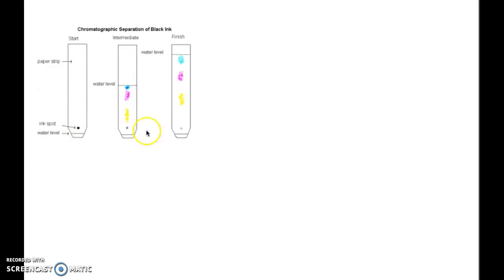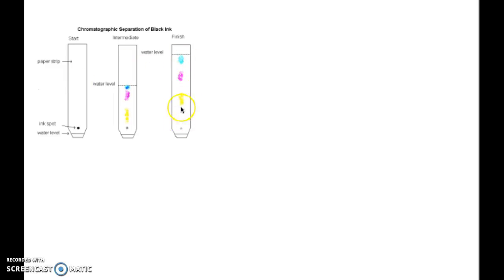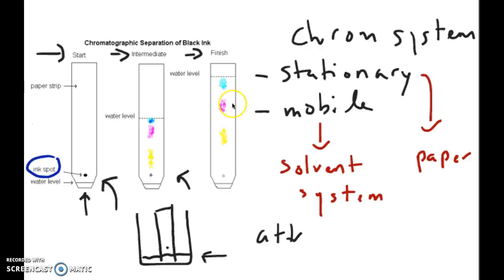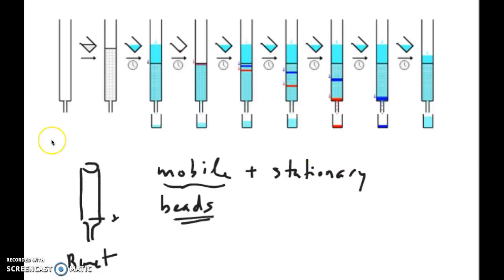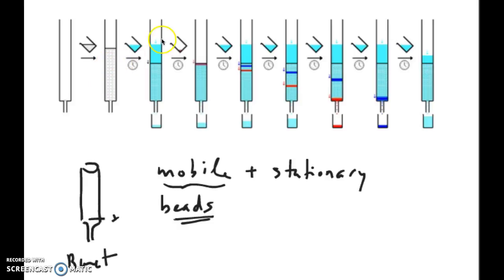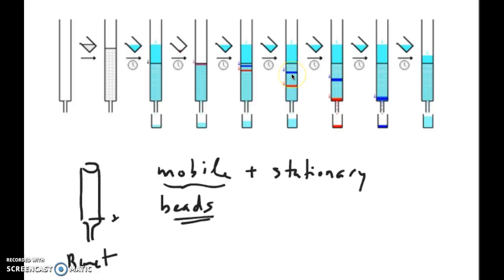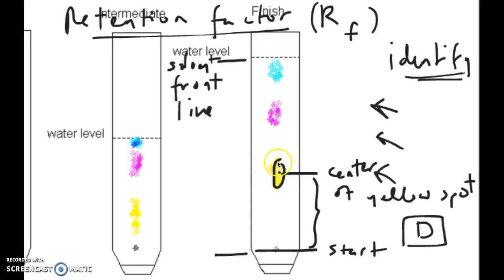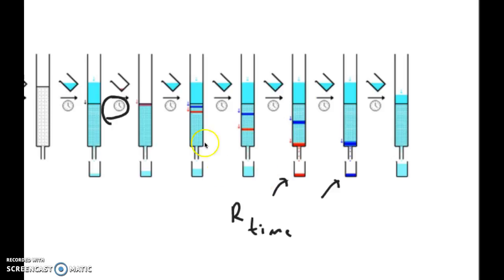Paper Chromatography Concept